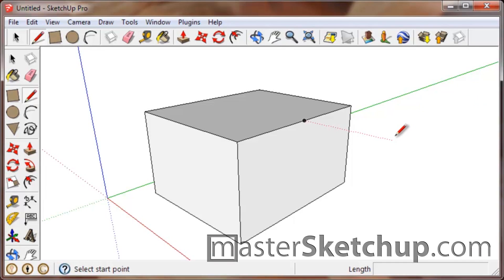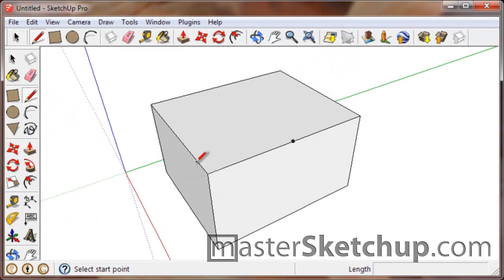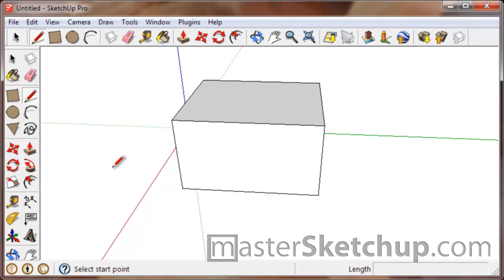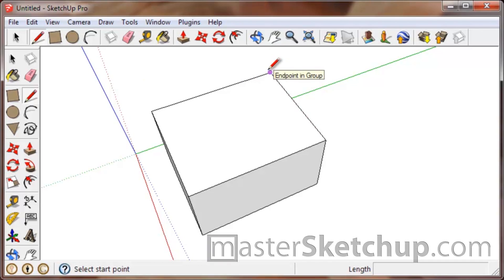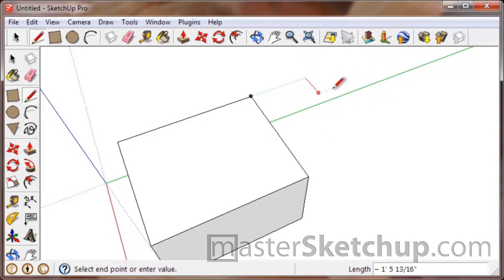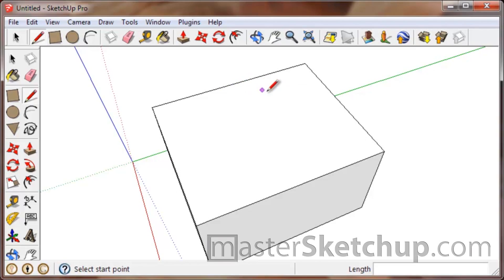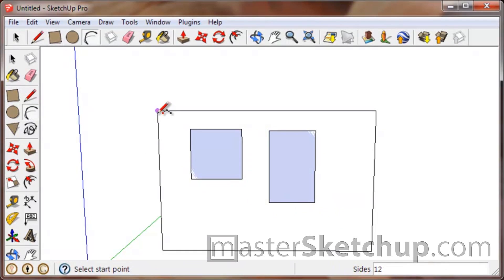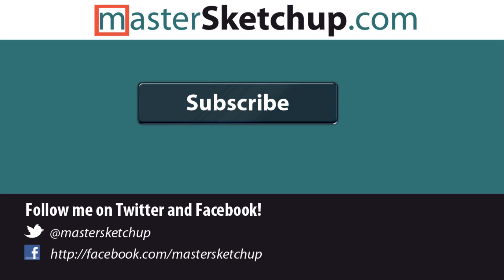Using the Sketchup Inference System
★ FULL TUTORIAL ★

Creating accurate models in Sketchup is so easy with the built in Sketchup Inference System. You might not even notice it, but Sketchup will lock references to different points and lines in your model to help you align your geometry. In this post, you'll not only learn the basics of the Sketchup inference system, but you'll learn some advanced techniques for using the inference system as well.